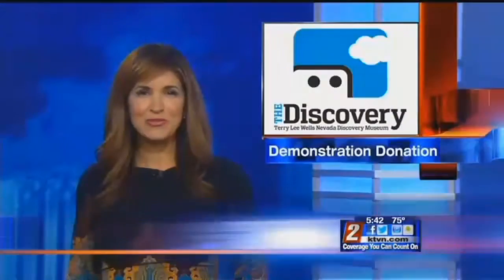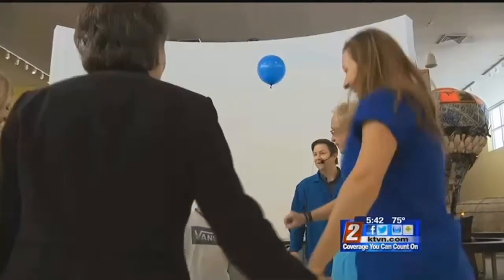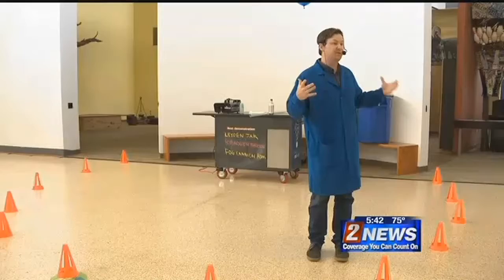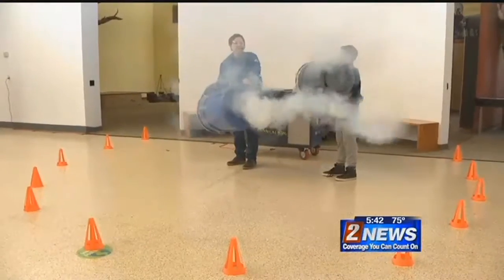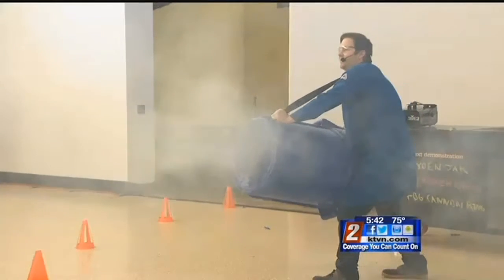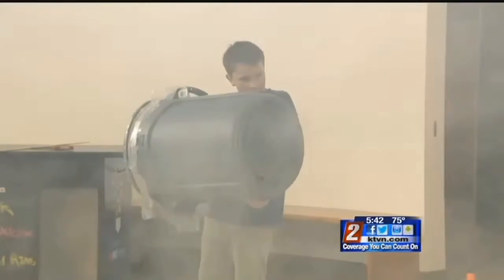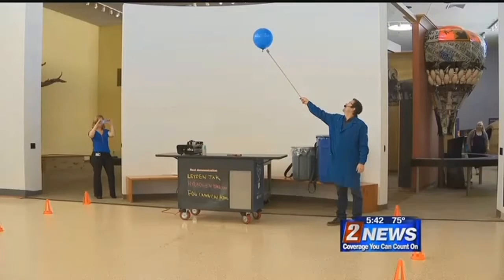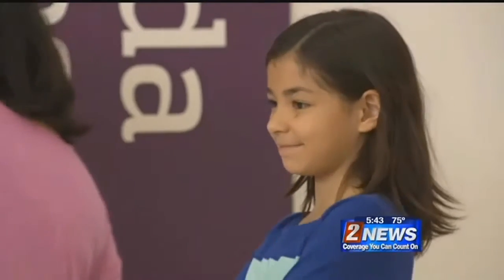5/2 5:30pm Discovery Cart Donated